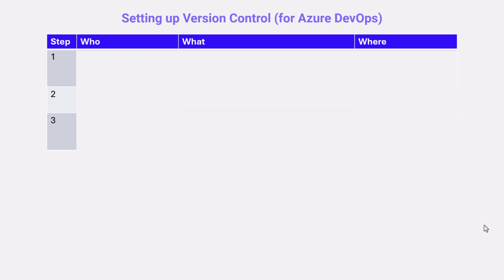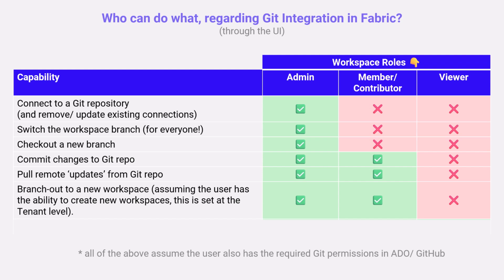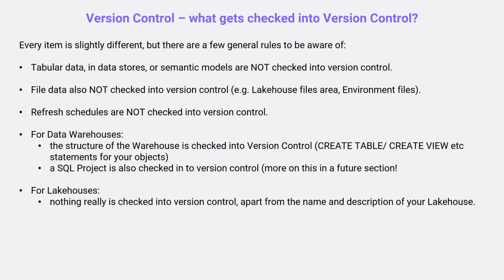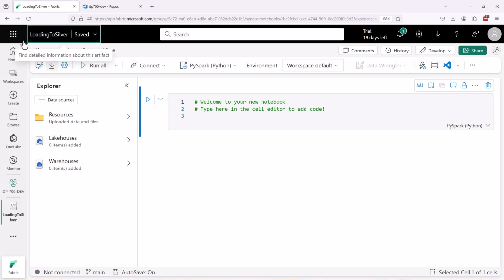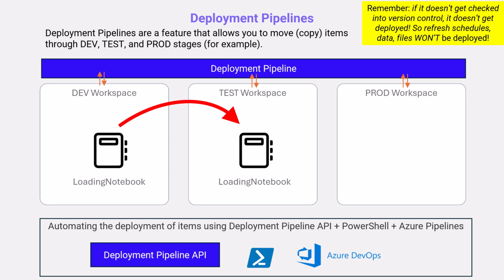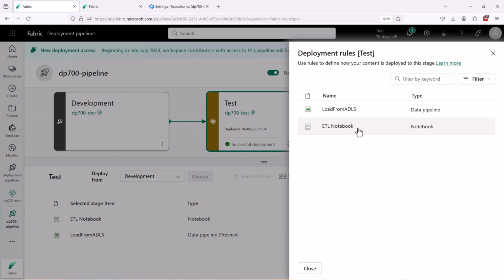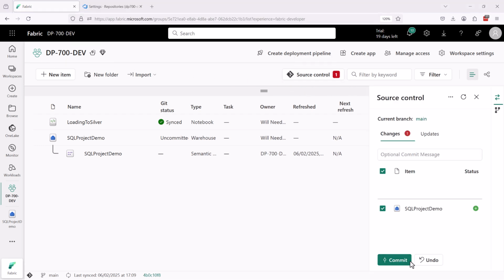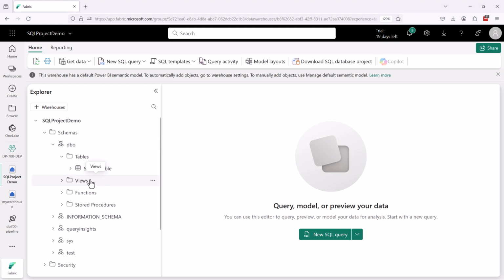CI/CD in Microsoft Fabric | DP-700 EXAM PREP (Video 3 of 11)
Access DP-700 study notes, 90+ Fabric tutorials and live study sessions

This series is aimed at helping you pass the DP-700 exam, to become a certified Microsoft Fabric Data Engineer.

In this video, we cover CI/CD & Lifecycle Management in Fabric, specifically:
- Version Control with Azure DevOps and GitHub
- Deployment Pipelines
- Database Projects

Timeline:
0:00 Intro
0:32 Version Control
17:47 Deployment Pipelines
24:54 Database Projects
33:44 Closing Thoughts